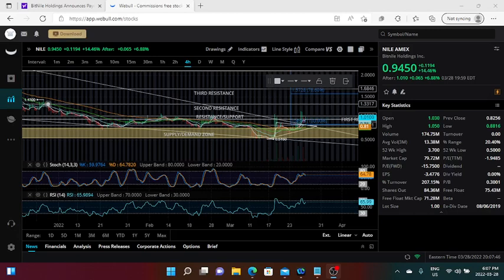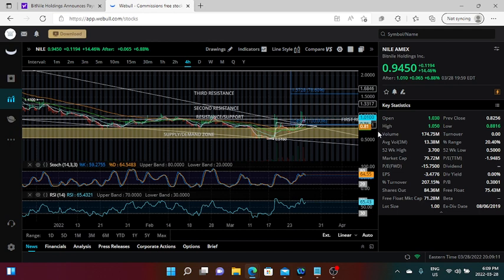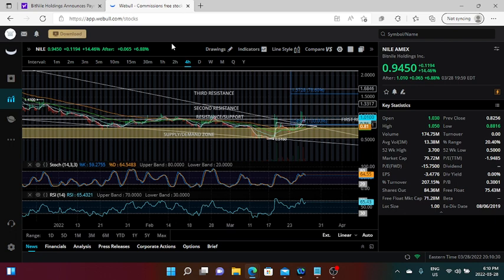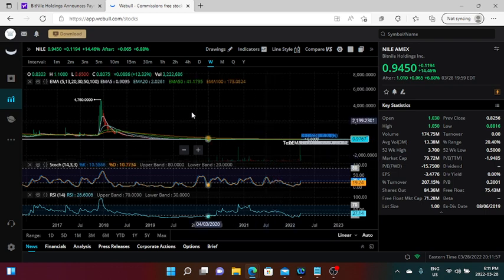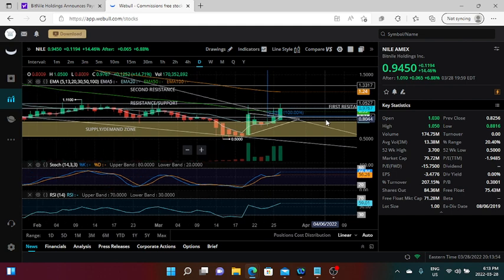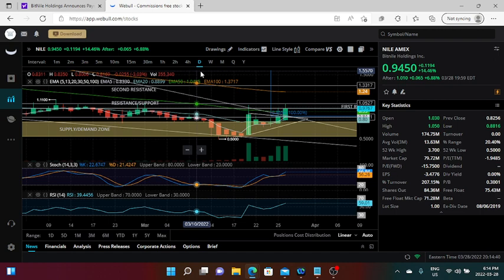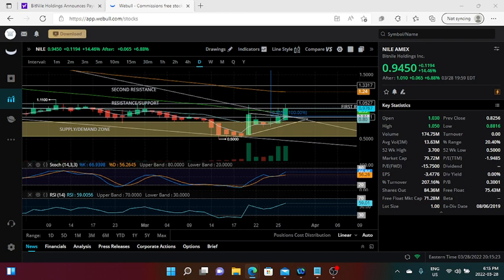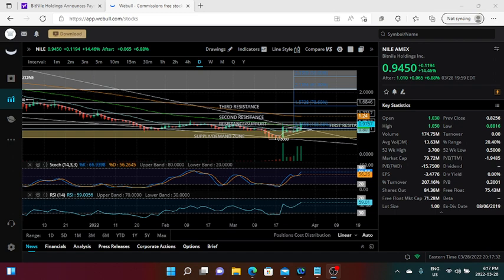NILE STOCK ANALYSIS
NILE STOCK ANALYSIS.. WATCH BEFORE TOMORROW. $NILE BITNILE HOLDINGS